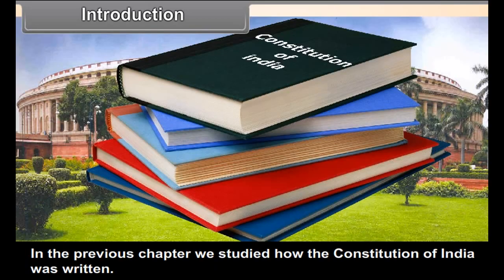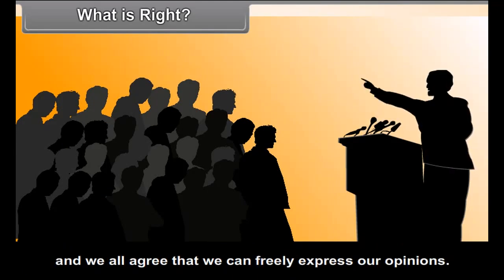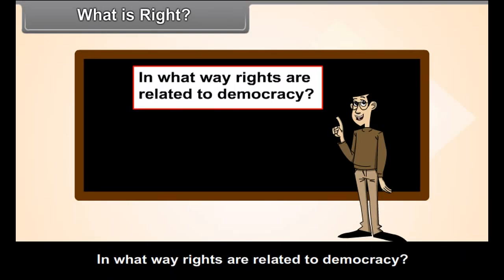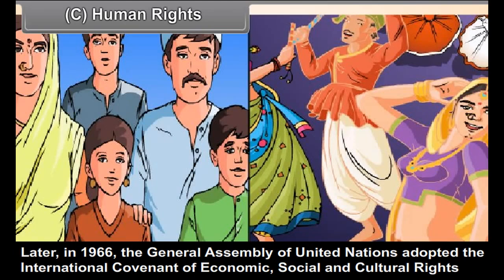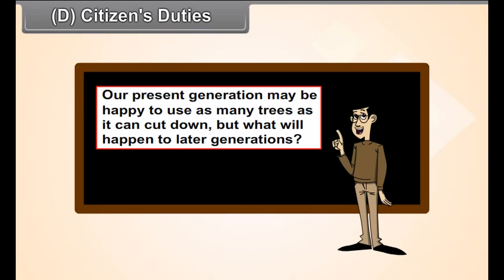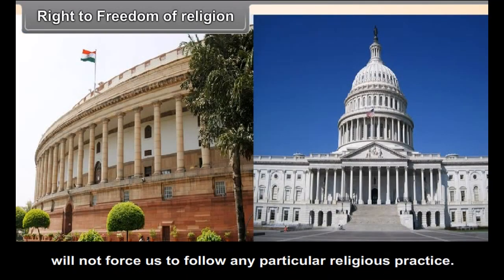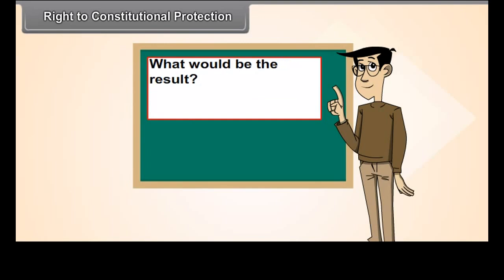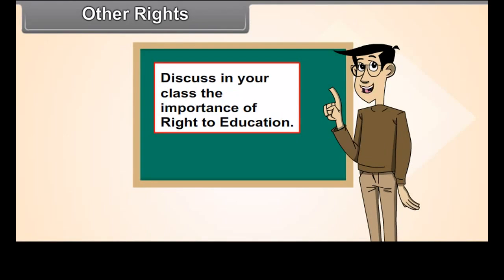class 8 social science Social Justice and the Marginalised